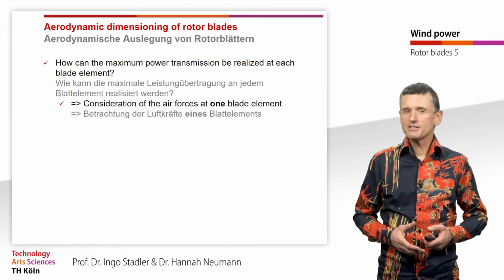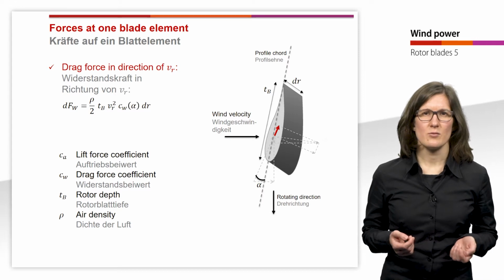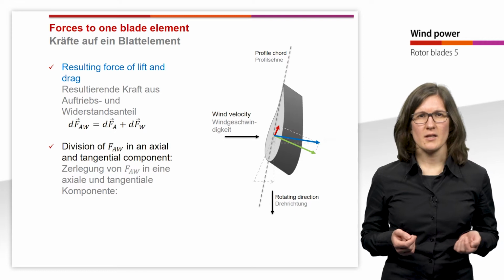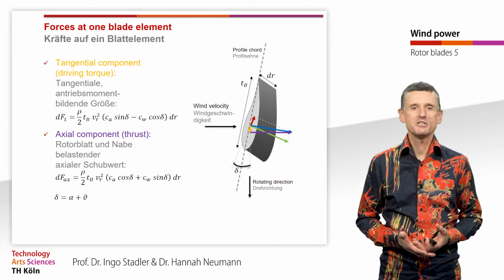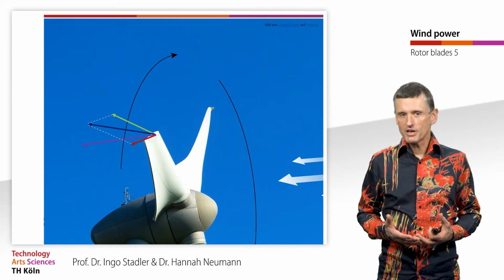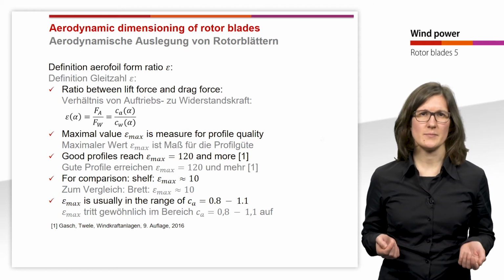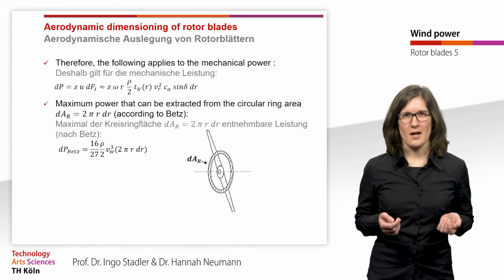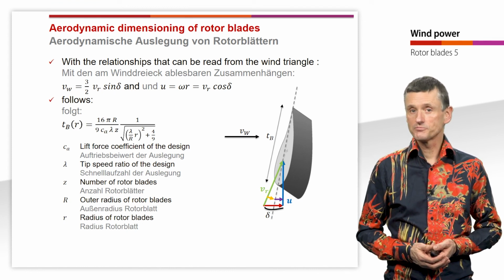Rotor Blades 5 - Forces at the Blades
In this video, we cover the forces that occur on the rotor blade and discuss how we can transfer the greatest possible amount of wind energy into the rotational movement of the rotor blades.